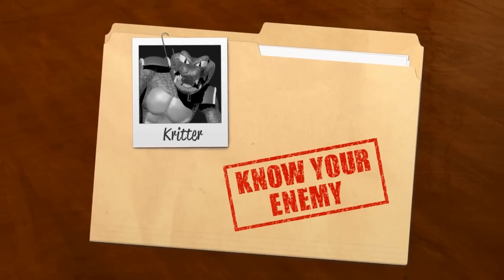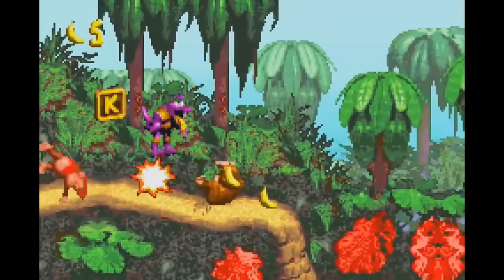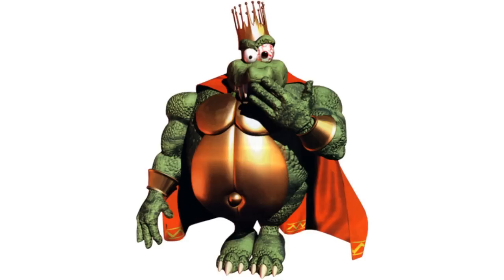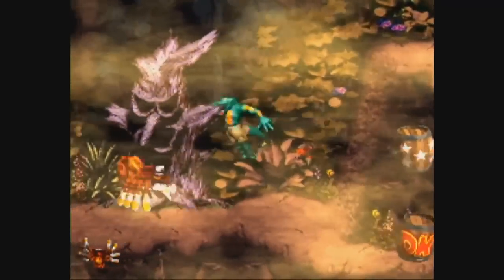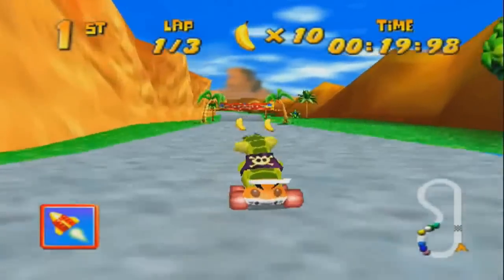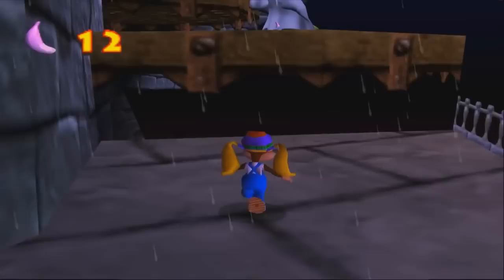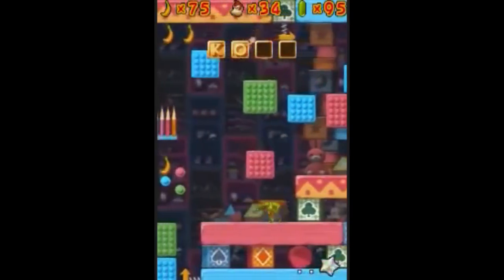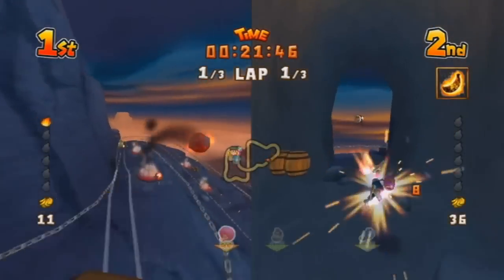Know Your Enemy - Kritters (Donkey Kong Country)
How well do you know your enemies? That's the question we set out to answer in our newest episode of Know Your Enemy. Join us as we take a look at an enemy that fans have been begging to come back: (just like this series!) the Kritters from the Donkey Kong Country series!

Special Thanks to the following channels for use of their footage!